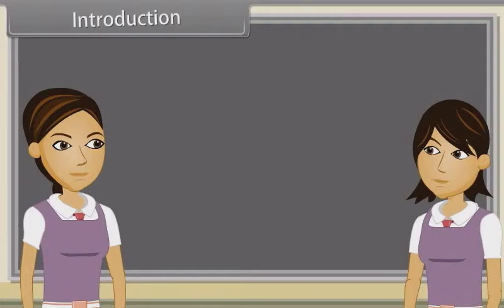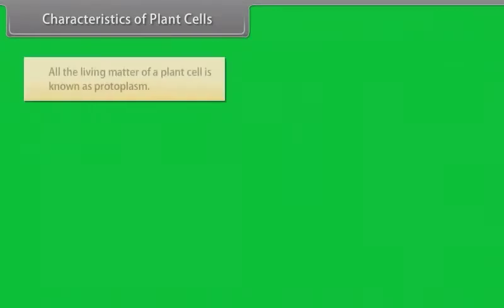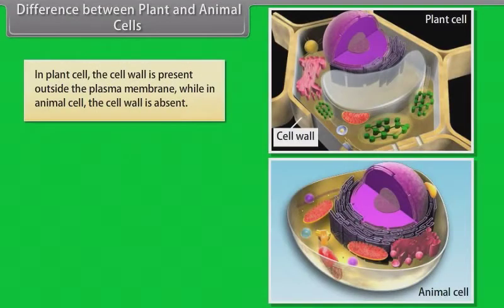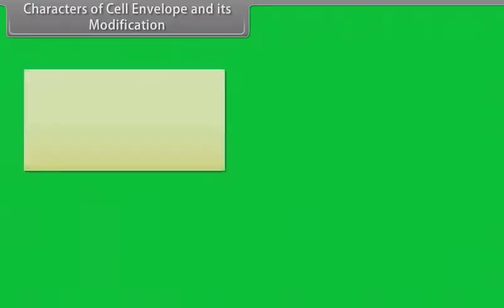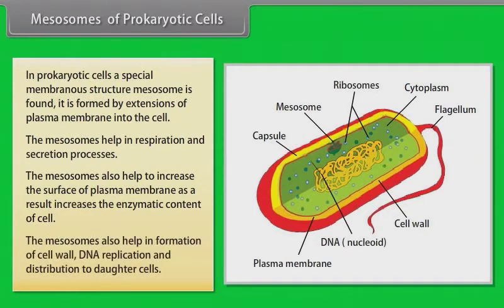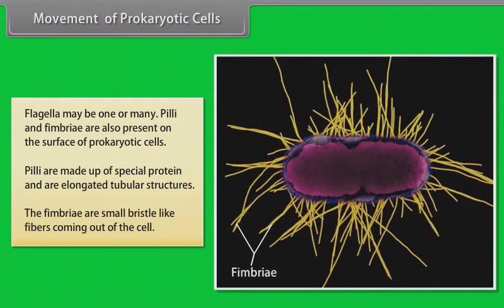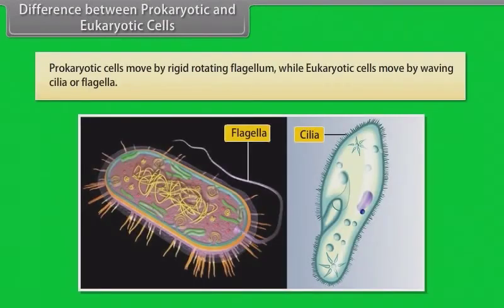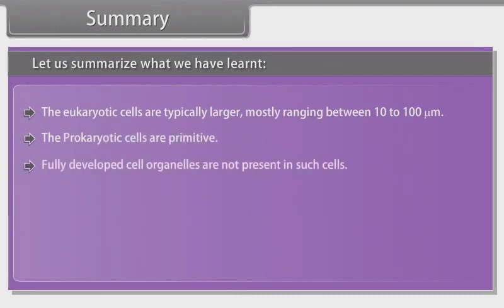Cell The unit of Life II